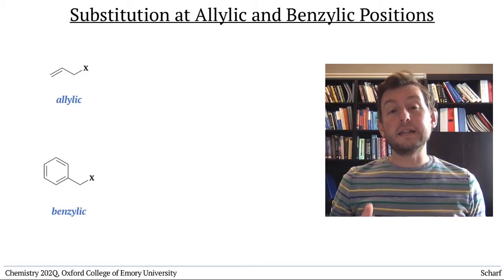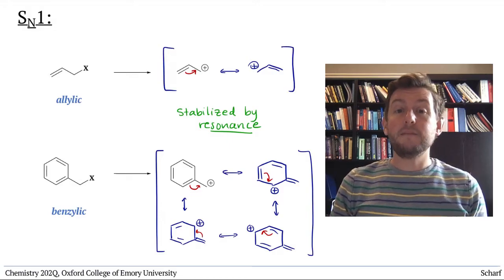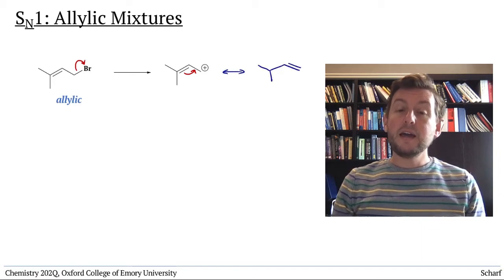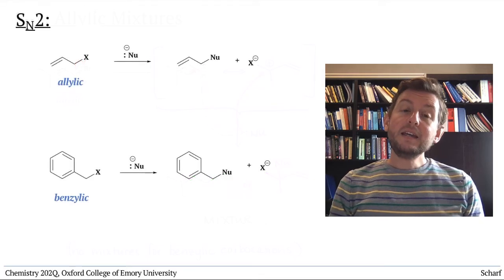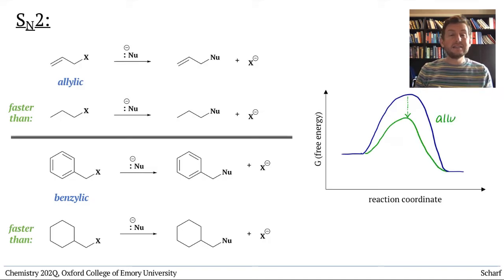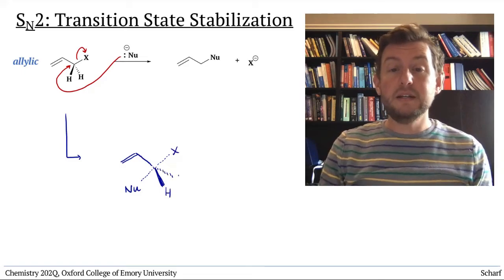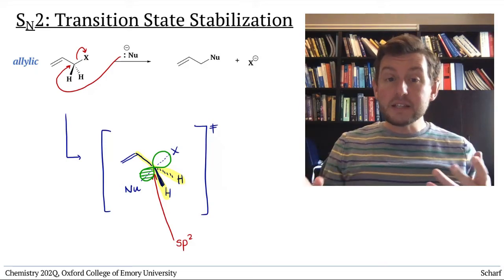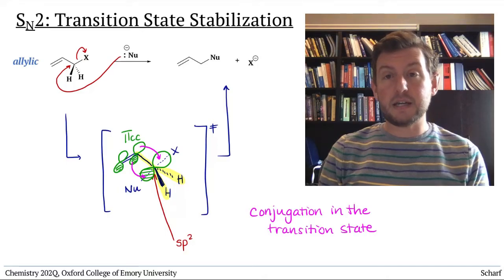Substitution at sp3 Carbon 5: Allylic and Benzylic Substitution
In this video, we explore why SN1 and SN2 reactions are especially fast at allylic and benzylic sites, due to resonance stabilization of carbocations (for the SN1 reaction) and transition state conjugation (for the SN2 reaction). We also introduce why SN1 reactions of allylic substrates often give mixtures of products.

Expert Note: We discuss kinetic vs. thermodynamic control for allylic substitution in the subsequent course (in the context of addition across conjugated dienes).